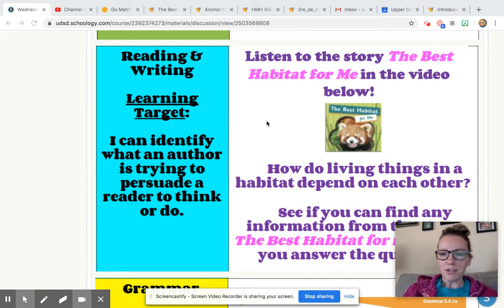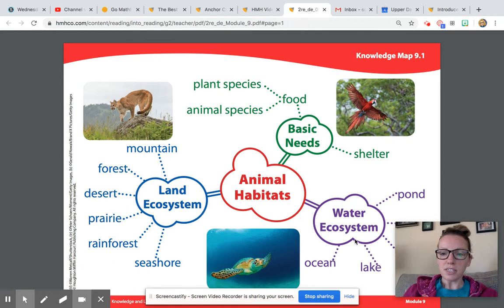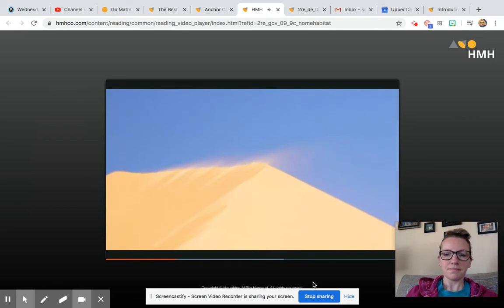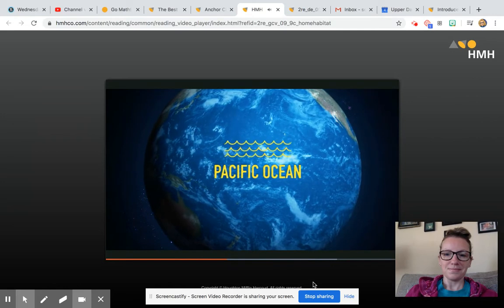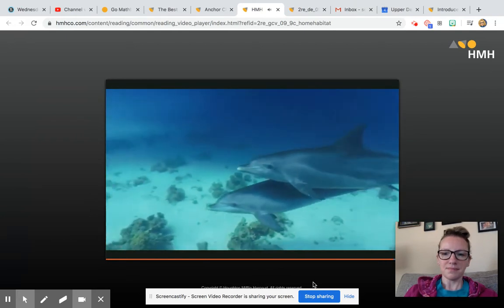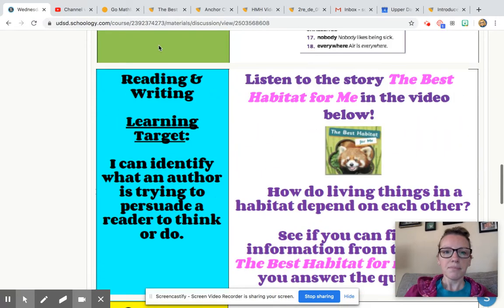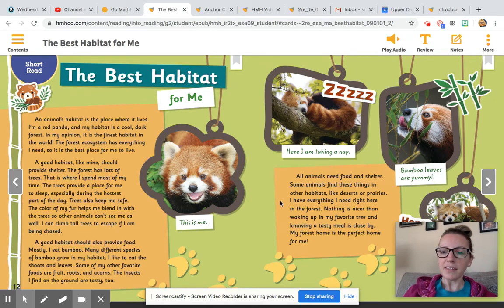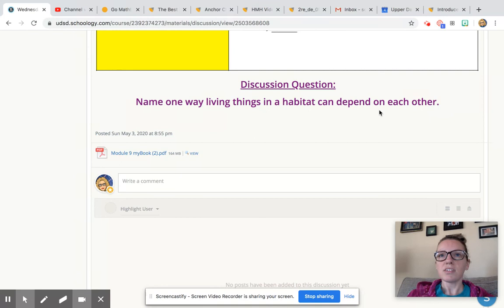ELA Module 9 Lesson 1